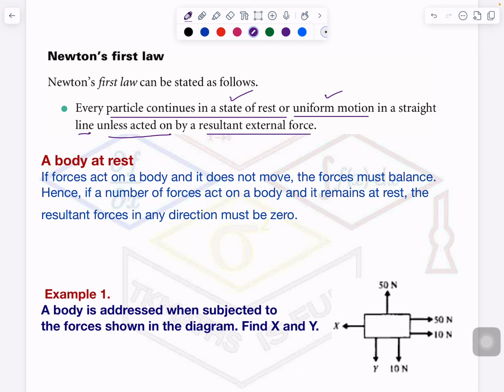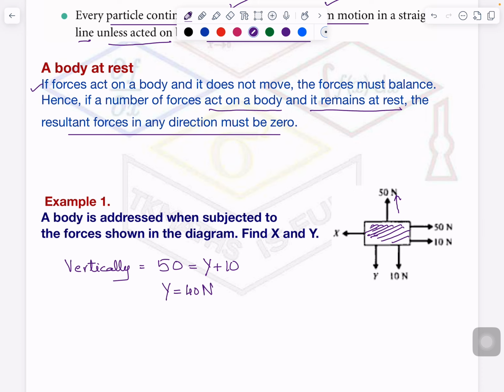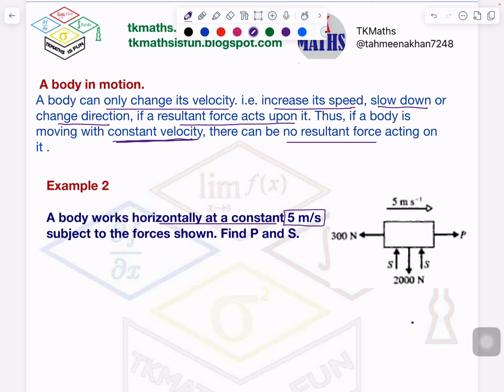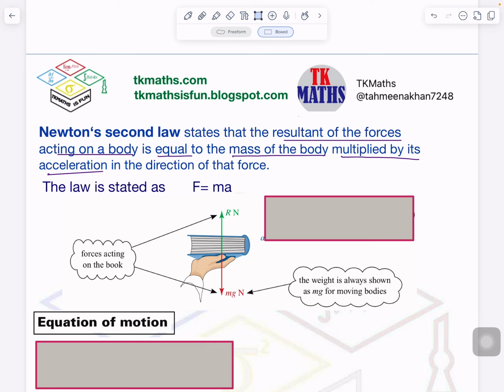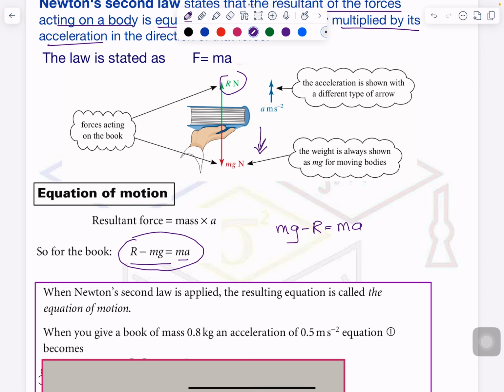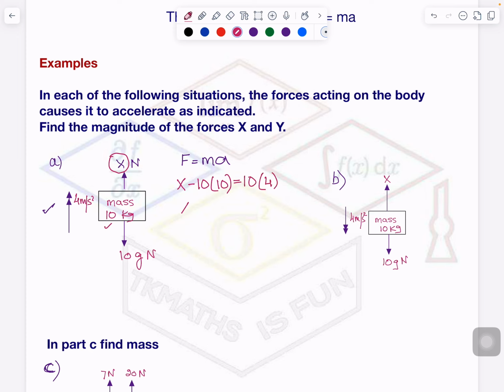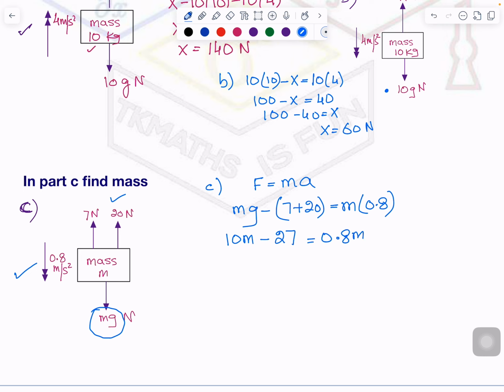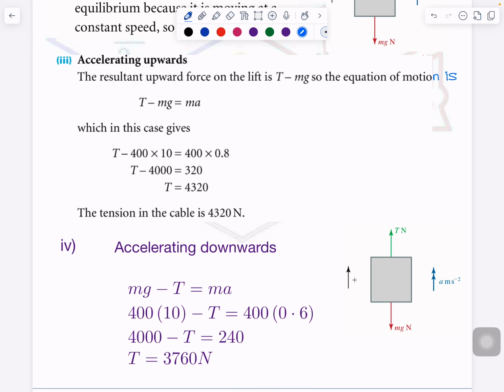14. TKMaths A Level Math M1 Newton's Law lesson 4.1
Link to the A-Level Math blog for more Past paper challenging question with explanation